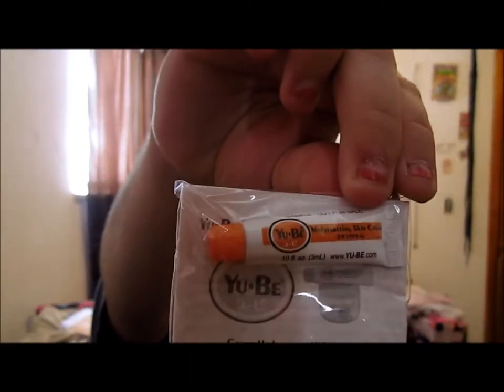( ͡ಠ ͜ʖಠ) ♥╣[-◉_◉-]╠♥ Birchbox Unboxing February 2015